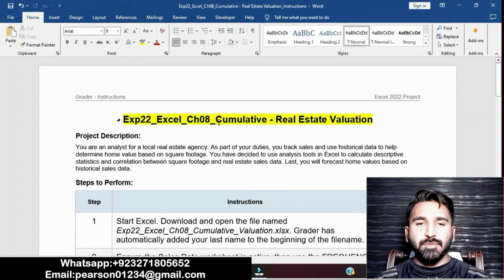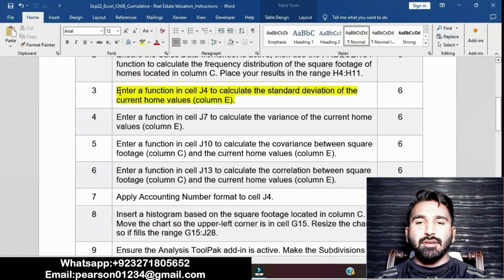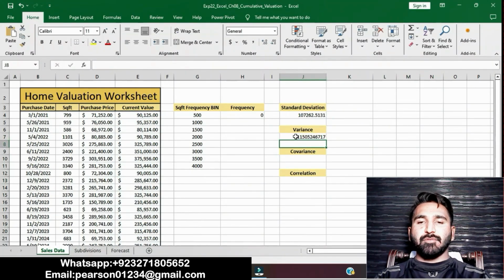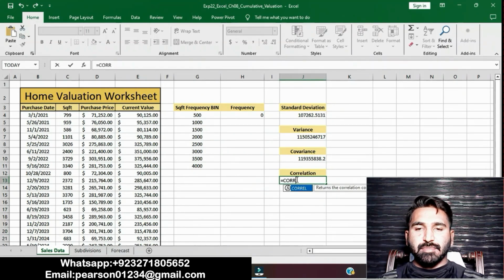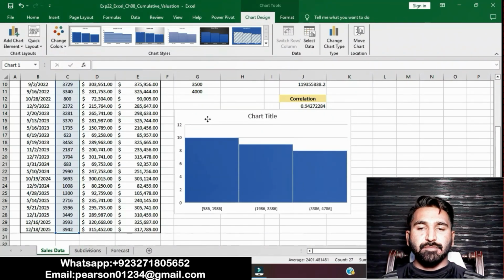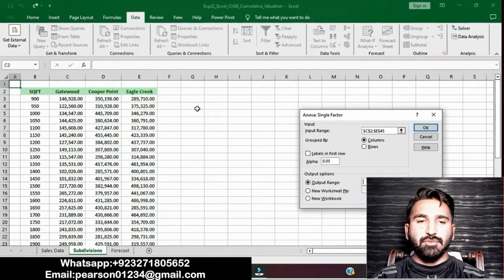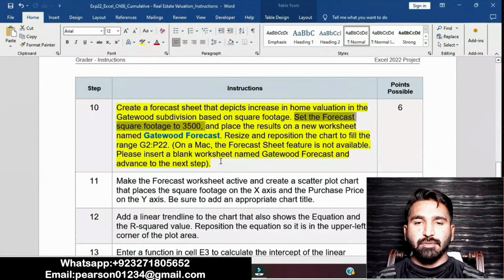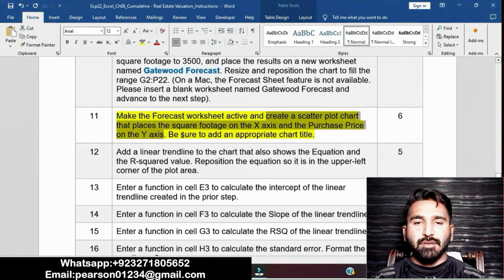Exp22_Excel_Ch08_Cumulative - Real Estate Valuation/Excel_Ch08_Cumulative - Real Estate Valuation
excel_ch08_cumulative_real_estate_valuation chapter08_cumulative_real_estate_valuation exp22_excel_chapter08 exp22 excel ch08 cumulative real estate valuation

Exp19_Access_Ch04_ML1 - Hotel Chain 1.0
Exp19_Access_Ch04_Cap - Foodies Forms and Reports 1.2

Word Module 8 SAM Project 1b